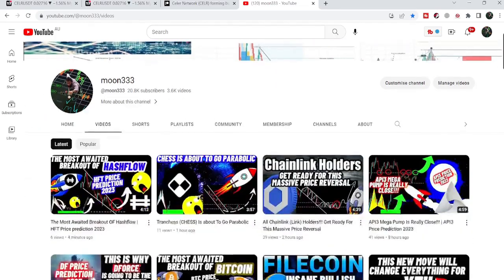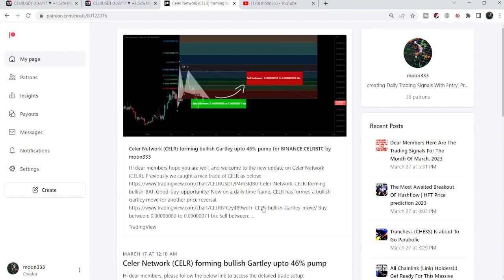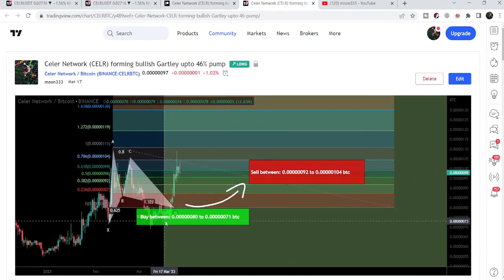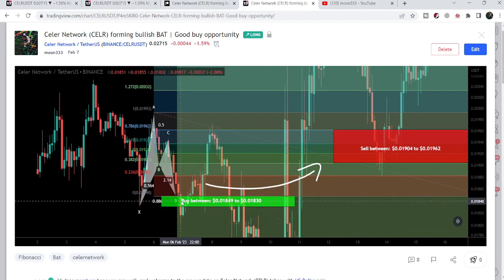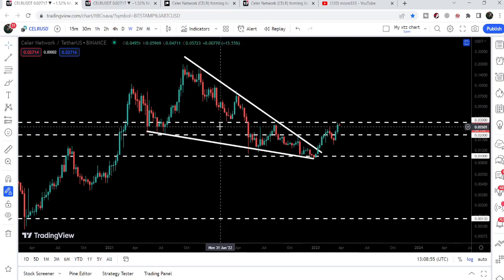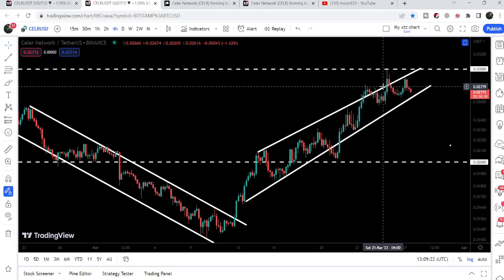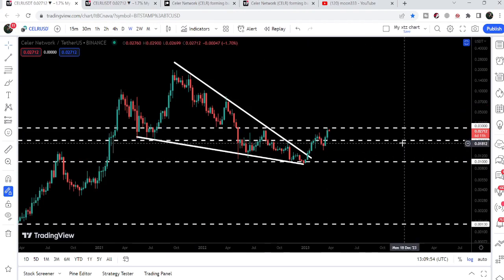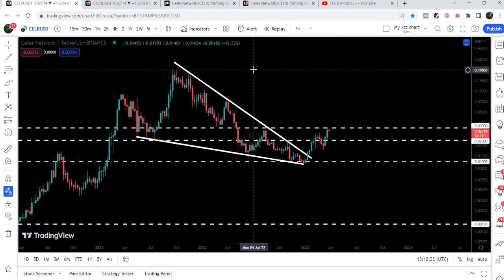This Is Why Celer Network Can Be Once Again The Biggest Gainer Of 2023 | CELR Price Prediction 2023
Or